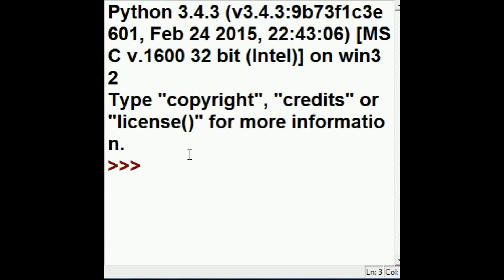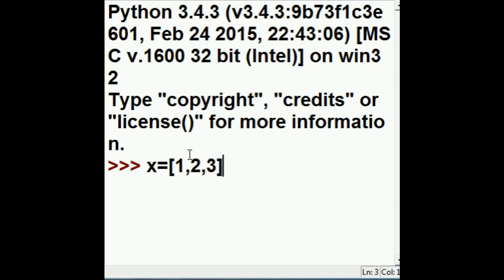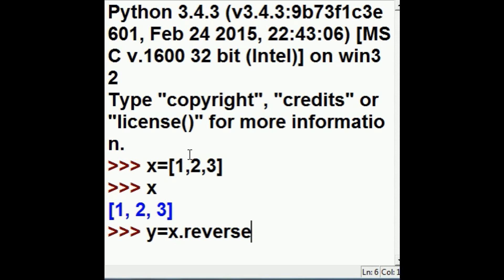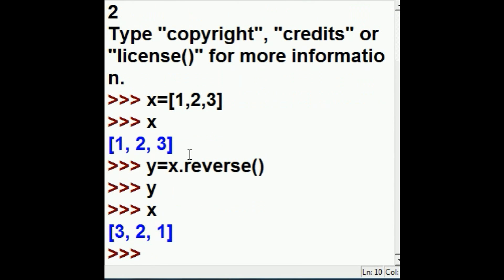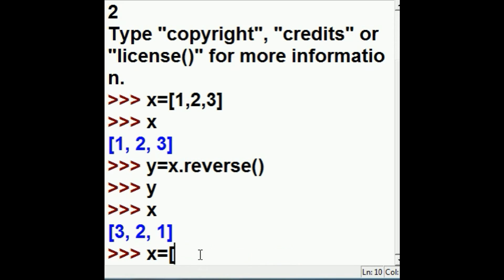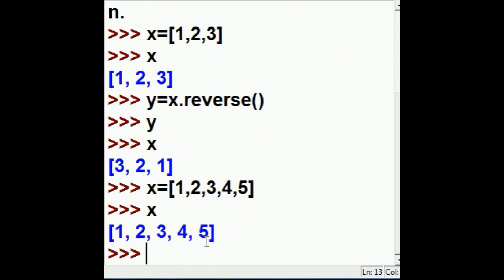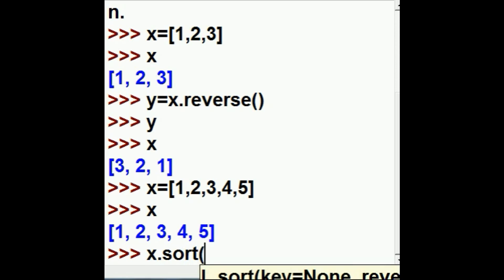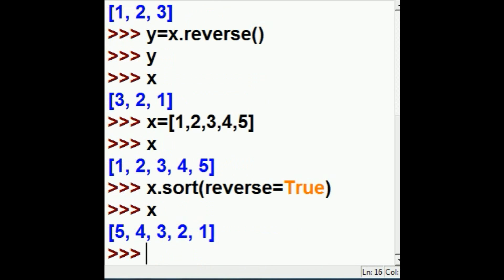Python Lists: sort and reverse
Sort and Reverse Python lists